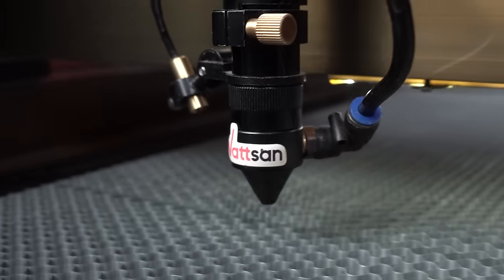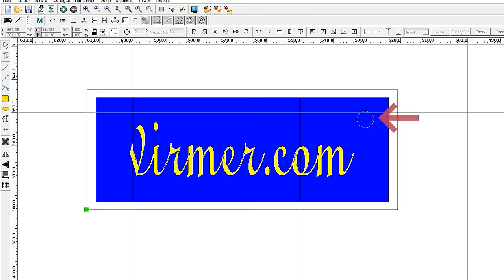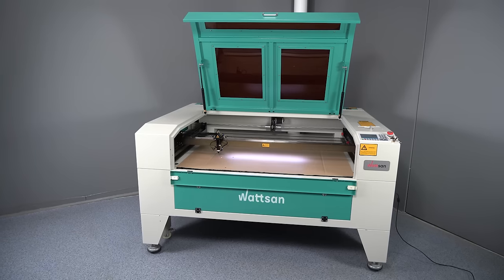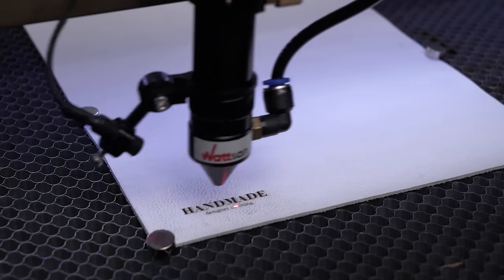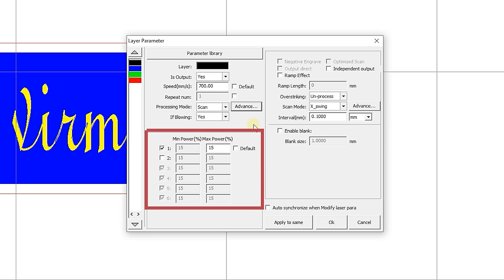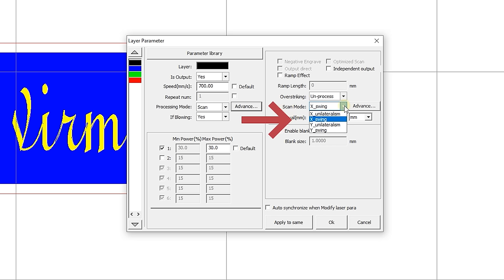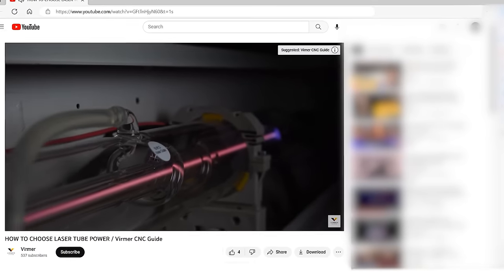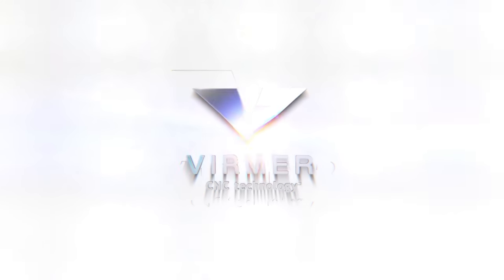HOW TO WORK with RDWorks / Installation, file import, cutting & engraving parameters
Today we will talk about the basics of working in RDWorks 8: how to install the software, what the workspace looks like, what are the features, and how to configure laser cutting and engraving.

🔘With this video you will learn:
🟣 Installing RDWorks
🟣 System settings
🟣 Software workspace
🟣 Importing files
🟣 Cutting and engraving control panel settings
🟣 Work sequence
🟣 Engraving settings
🟣 Contour engraving
🟣 Laser cutting
🟣 How to save and run a prepared file